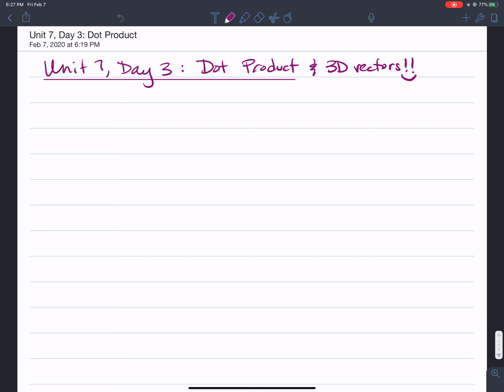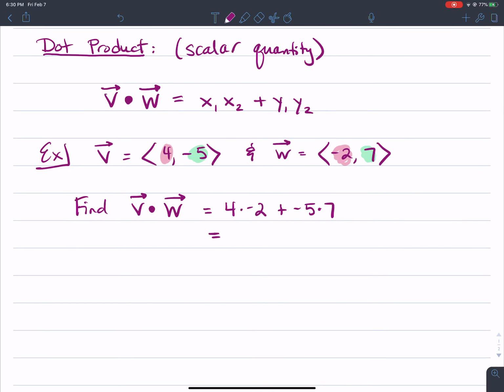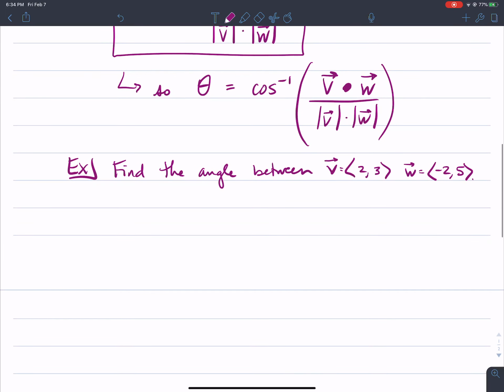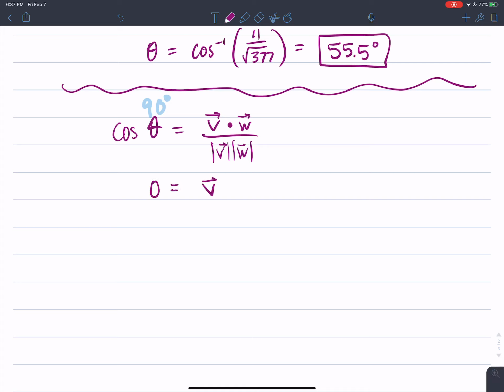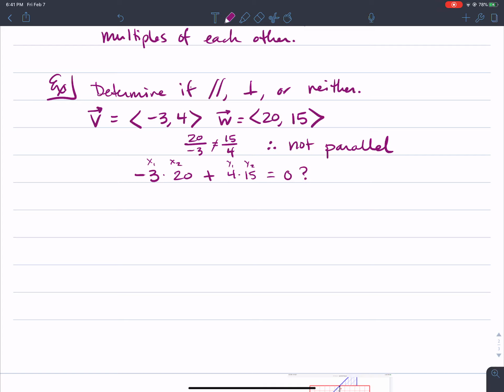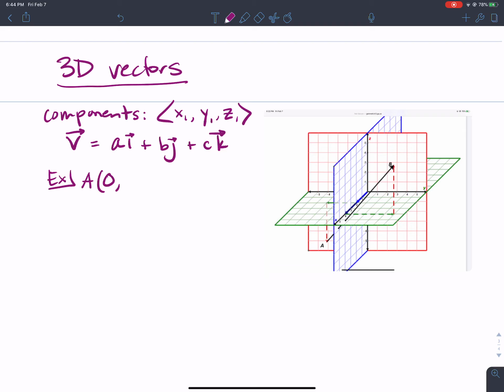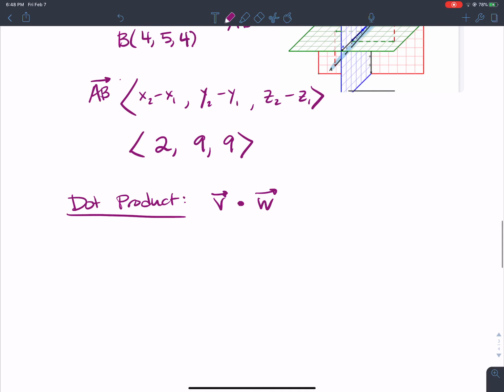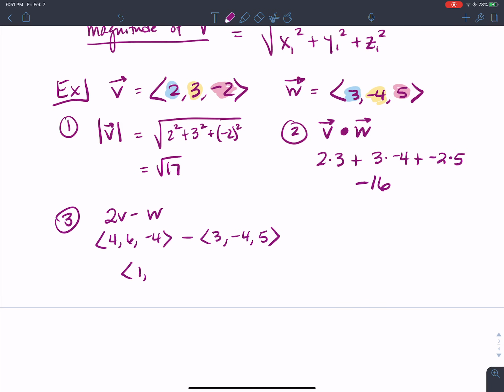Unit 7, Day 3: Dot Product